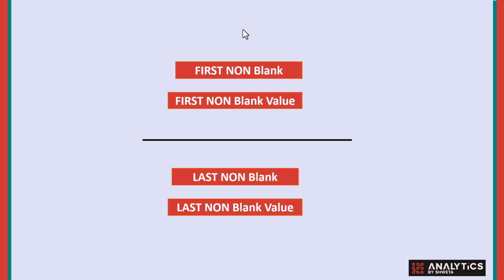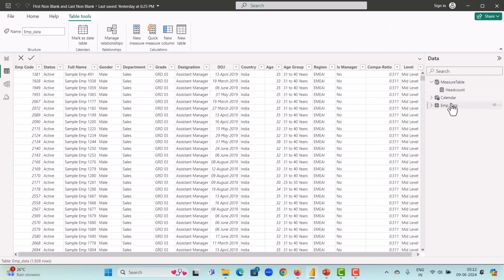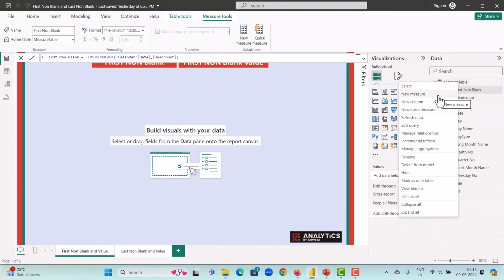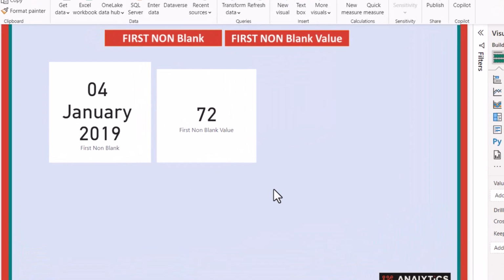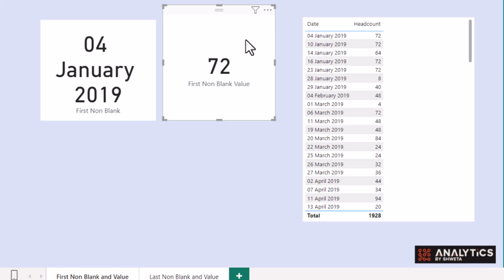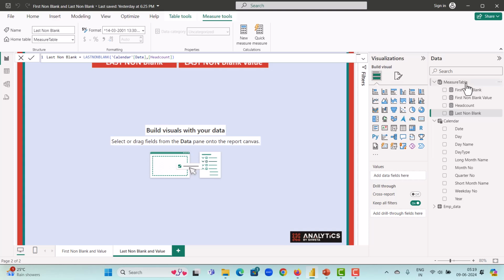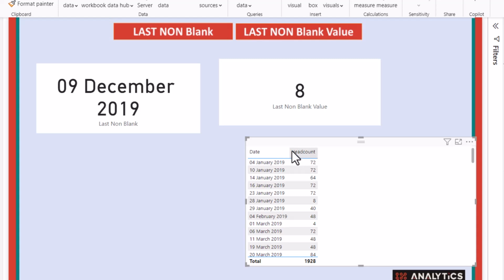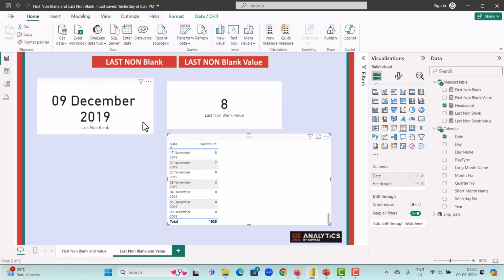First and Last Non Blank in Power BI - DAX | Power BI tutorial for beginners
Learn how to calculate First and Last Non Blank in Power BI.| Power BI tutorial for beginners | Dax Tutorial | Power Bi Interview Questions

First Date and Last Date in Power BI – DAX